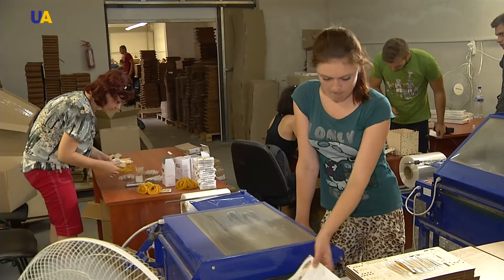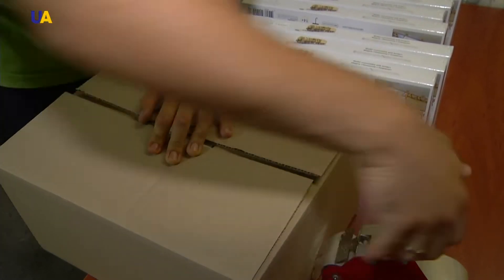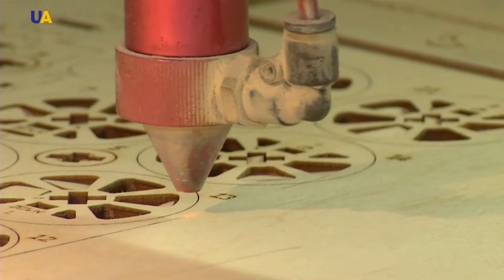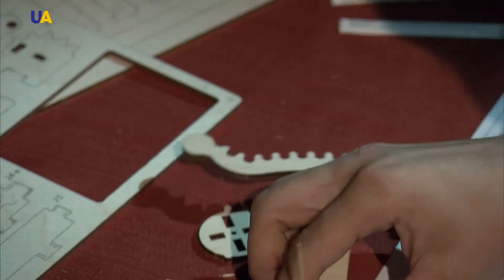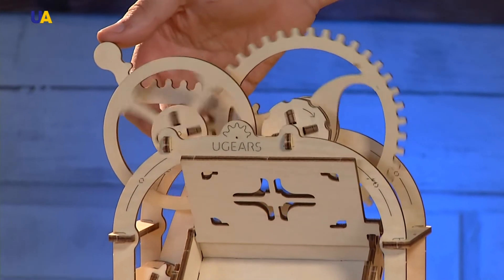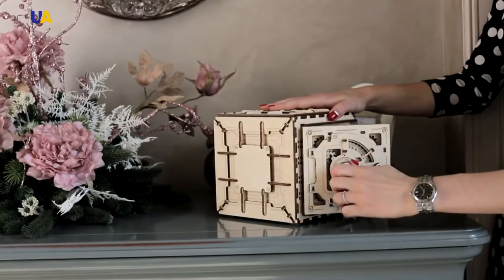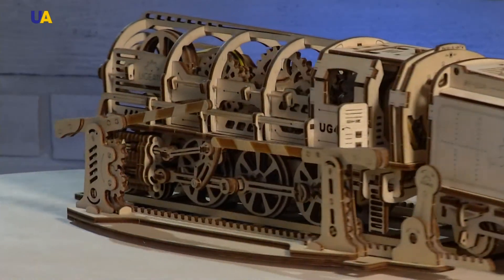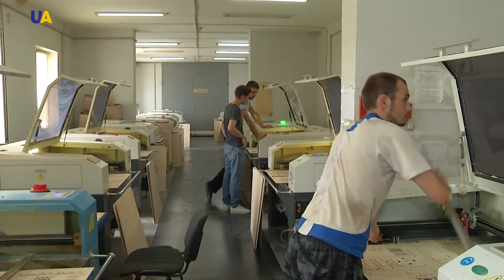3D Puzzles | Made in Ukraine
Business climate in Ukraine is very favourable. You can make money even with plywood. This statement was proved by a Ukrainian startup company, which has been producing mechanical wooden toys for two years. The toys are not simple, but in a set of 3D-puzzles. Just squeeze the wooden parts out of the constructor set out of plywood. And connect them according to the instructions with toothpicks that are included.